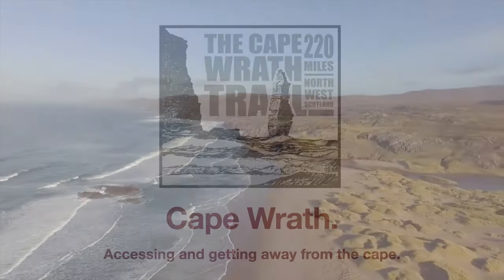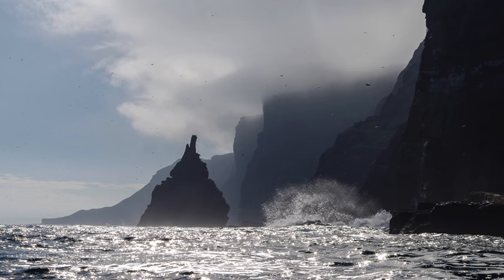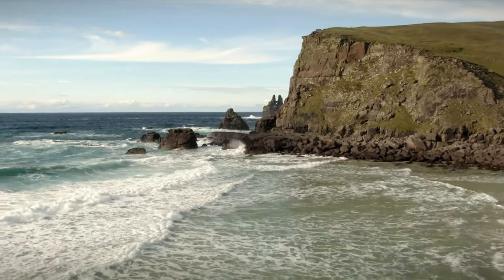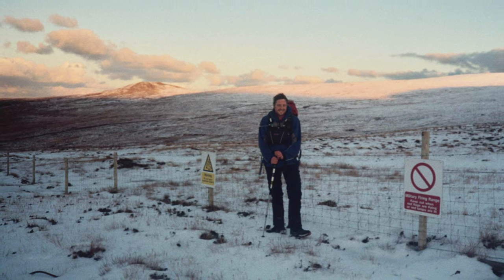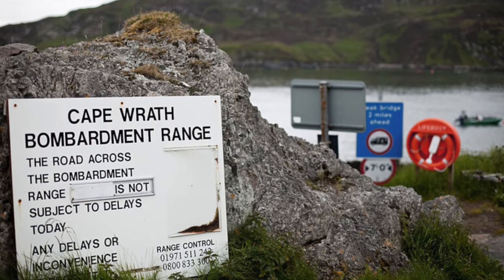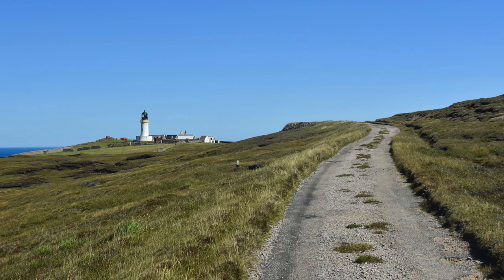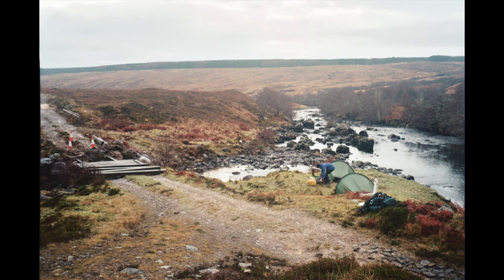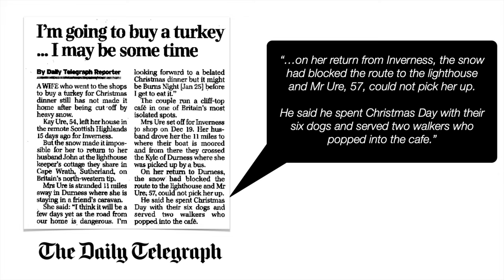Cape Wrath Trail Guide - How to Access Cape Wrath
Useful links and information about how to access Cape Wrath while walking the Cape Wrath Trail.

Range control telephone number:
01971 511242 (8am to 5pm)
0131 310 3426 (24 hours)